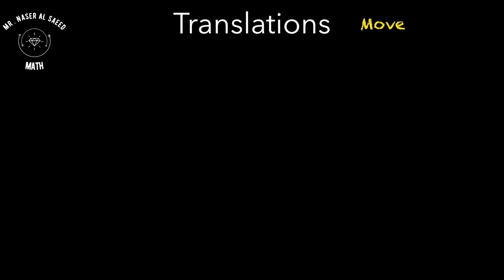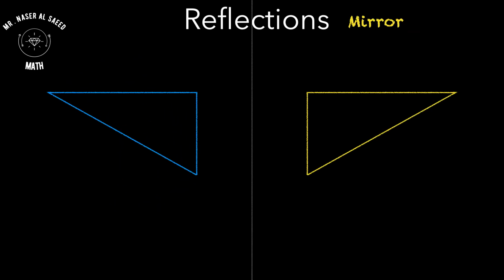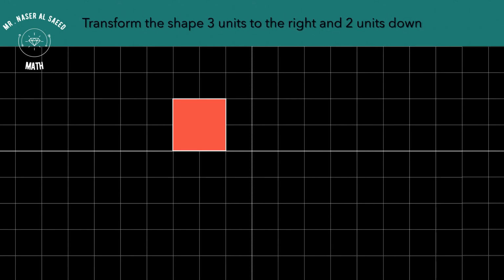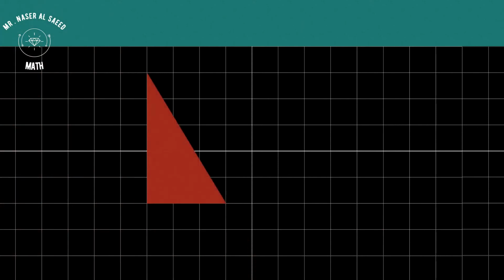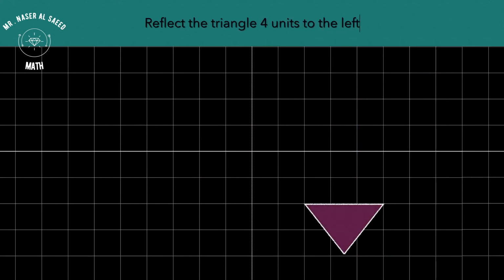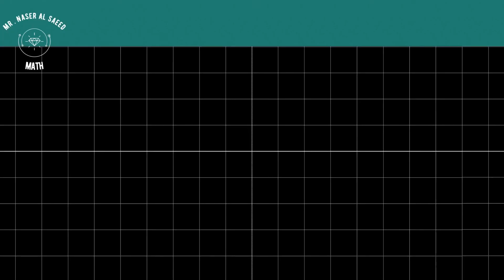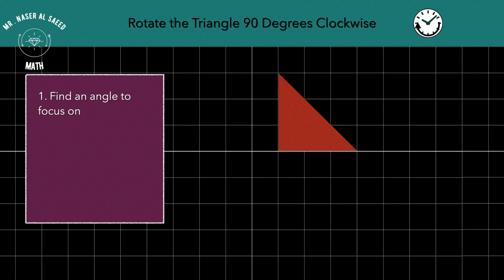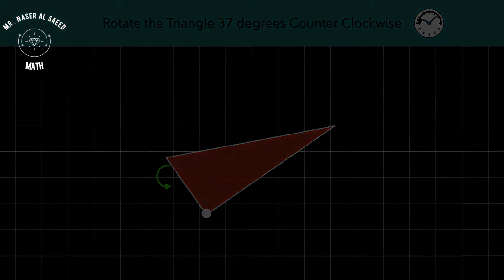transformation reflection rotation